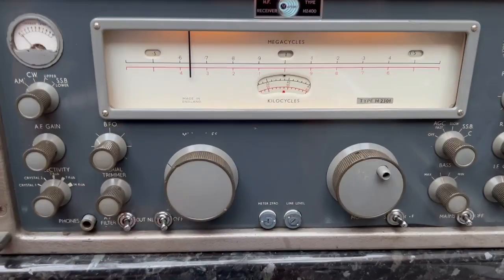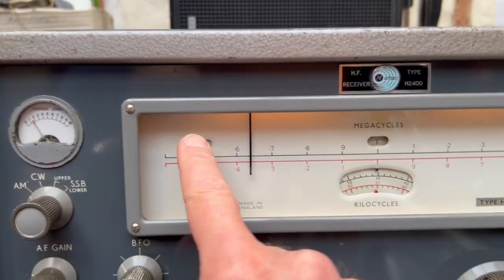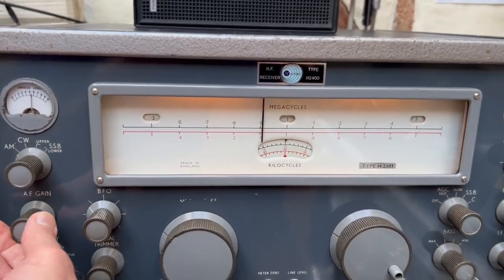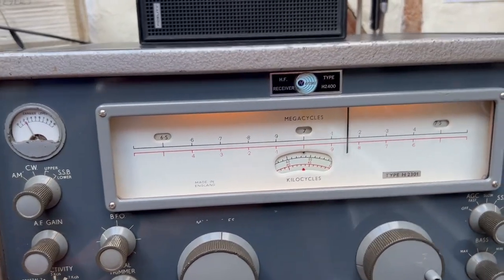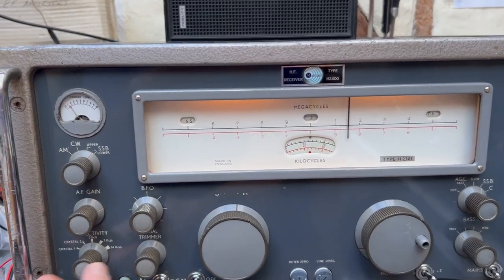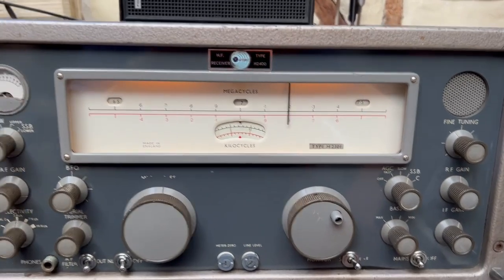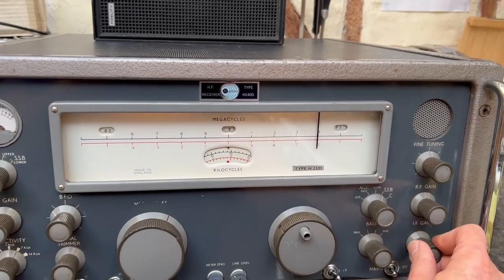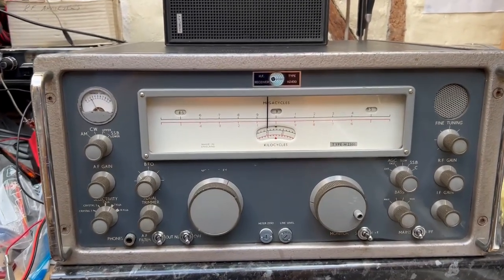Marconi H2301 Receiver - a rebadged Eddystone 880/3 - one of the best valve receivers ever made -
One of the best valve (tube) receivers ever made. Stability is excellent from cold as the set uses a massive PTO (Permeability Tuned Oscillator) like the Collins R390. There are 30 bands to select from. The operator sees 1Mhz over the entire scale.

The set is badged Marconi but was actually made by Eddystone. Marconi owned Eddystone at this time.